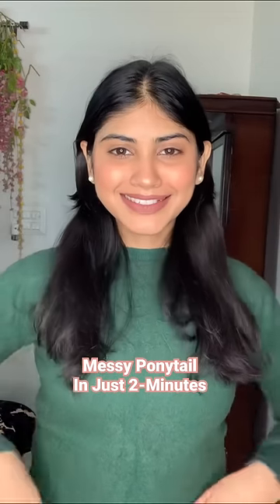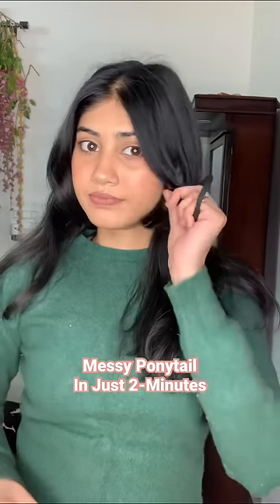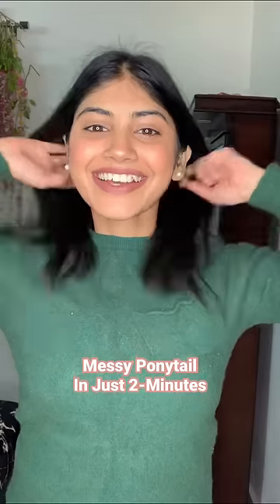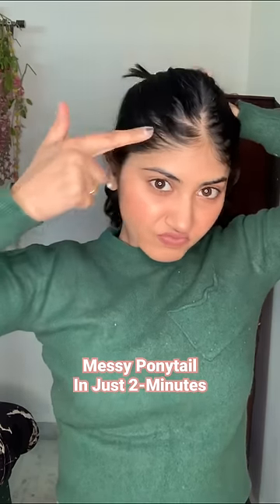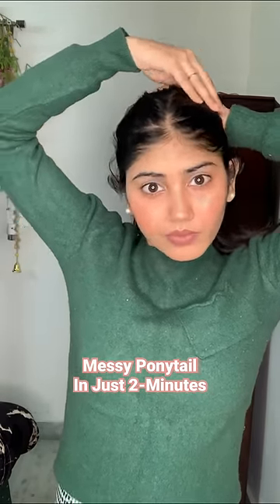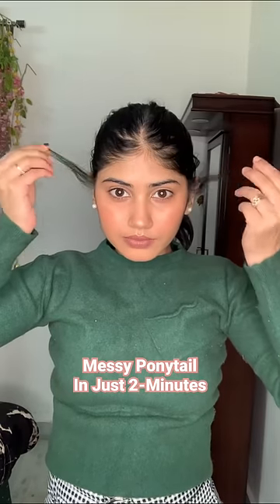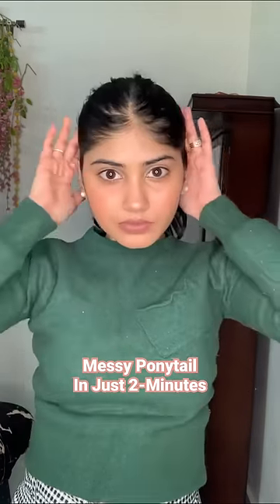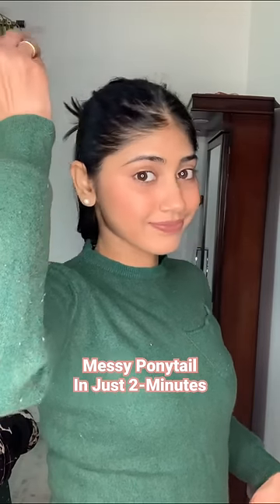2-Minute Messy Ponytail Tutorial | Quick Winter Hairstyles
My winter go-to hairstyle everytime I don’t want to wash my hair 😅